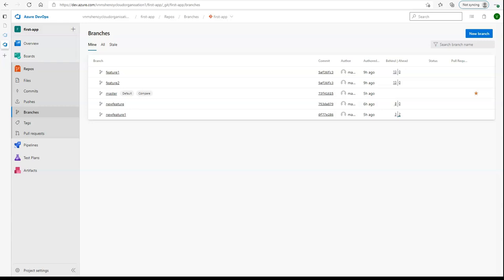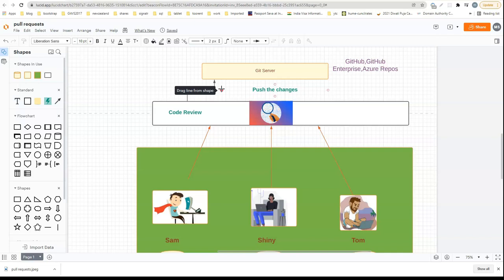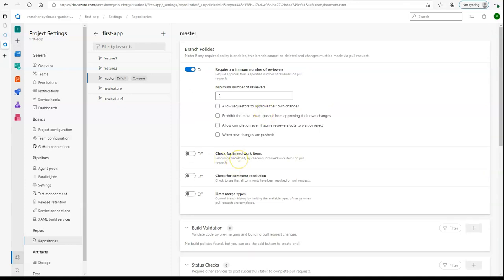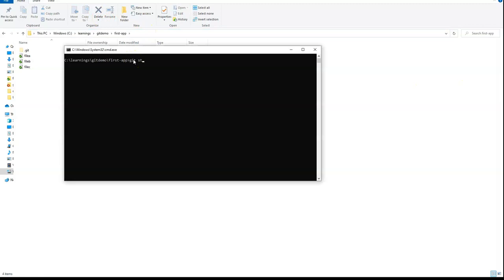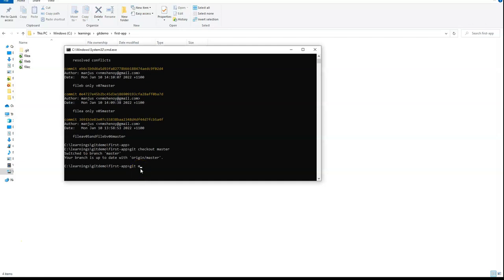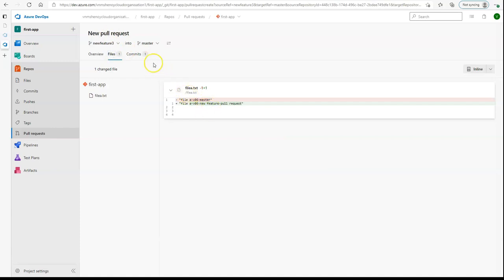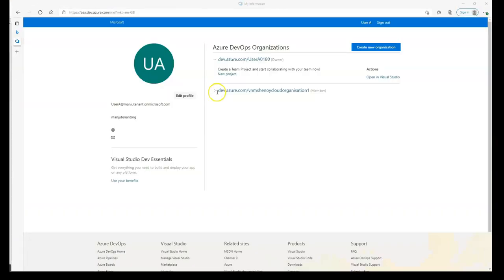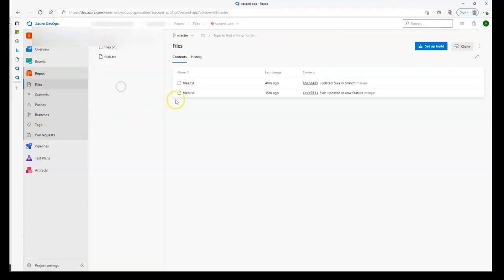What is a Pull Request in Git - Easy Guide || ForTheGeeks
In this video, we will talk about Pull Request which is a Git Feature. Like in my previous videos, I will explain this concept using diagram too.

What is Pull Request
- Pull request is a feature that makes it easier for developers to collaborate and also let the developer inform other developers that he/she has made changes and those changes are pushed to a branch in a repository on GitHub.
Once pull request is opened, changes can be discussed and reviewed by others ensuring code quality. (Only reviewed code get into master branch).

 In short, the idea of pull request can be thought of as an event that takes place in development cycle, when a developer is ready to merge the code into the master (main project repository) .And  remember  that it is the master branch in Central Repository/Git Server that normally holds the production code

This video is part of my "Azure DevOps Tutorial". The idea of the whole tutorial is to make you understand what DevOps is and what problems
it's trying to solve. At the end of the tutorial, I reckon you will have good understanding of Azure DevOps and would be ready to explore more (as learning never ends).

🔰 Topics that we will learn:
 - Managing Tenant
 - Source Control
 - CI
 - CD